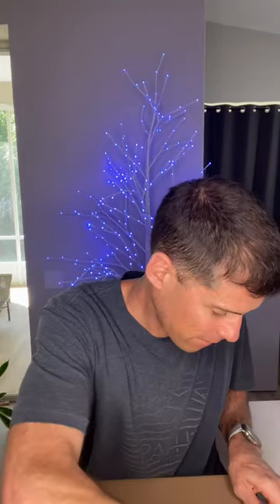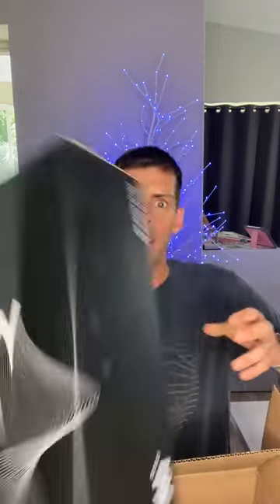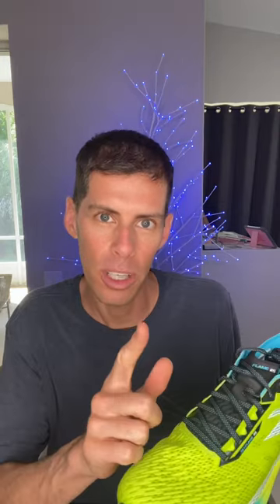NEW RUNNING SHOES, Ep. 22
The @361usa Flame RS is their newest race day offering!
8mm drop.
Newly developed PEBA nylon elastomer gives superior cushioning and performance!
Full length carbon fiber plate!
Anatomical pressure free tongue!
full review coming soon to YouTube!

Running:
💥💥Shoes:💥💥

💥💥Running watches💥💥
COROS Vertix 2
COROS Apex 2 Pro